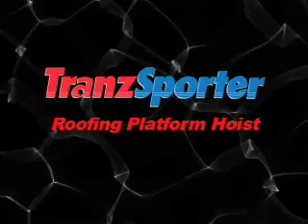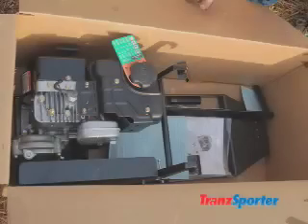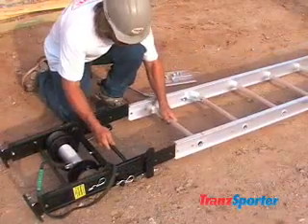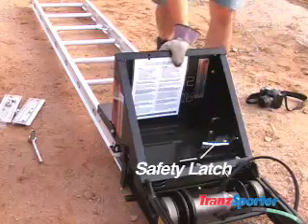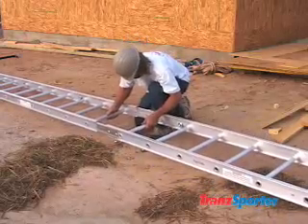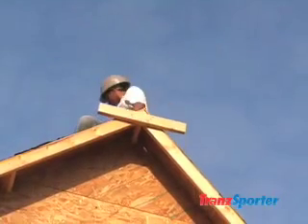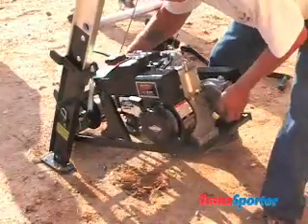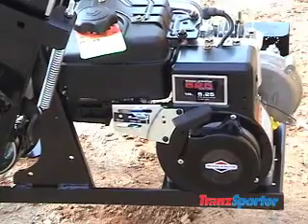TranzSporter.mov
An overview of the TranzSporter roofing hoist.  This video goes over basic setup and general function with a brief description of components.

An  28' 200lb hoist from TranzSporter costs less than $1300.00
An 28' 400lb hoist from TranzSporter as low as $1750.00